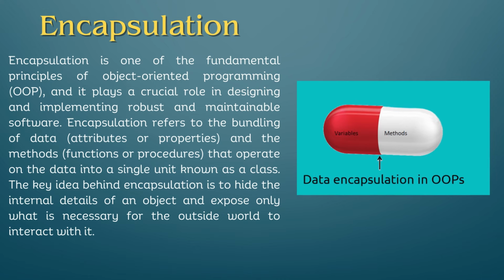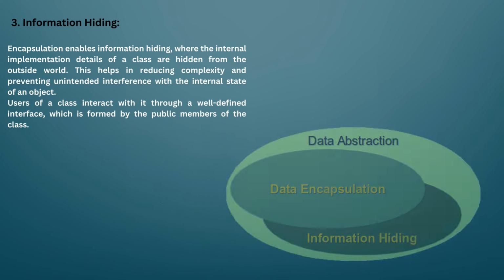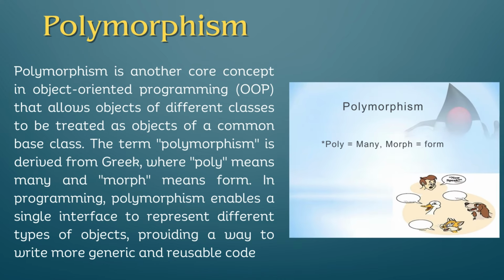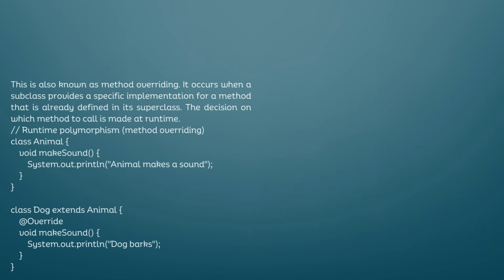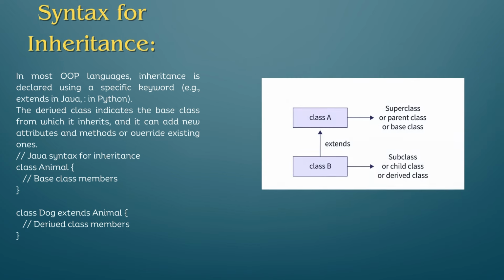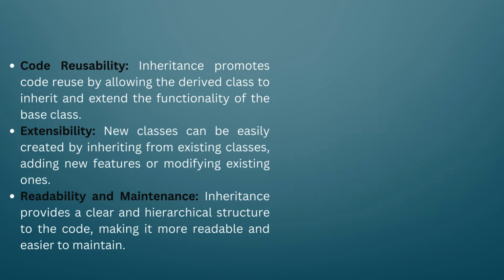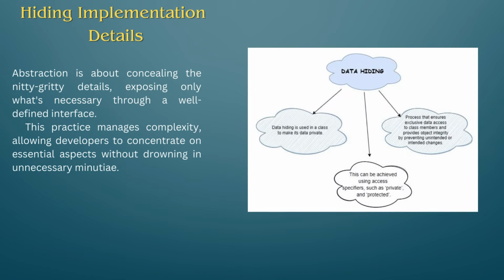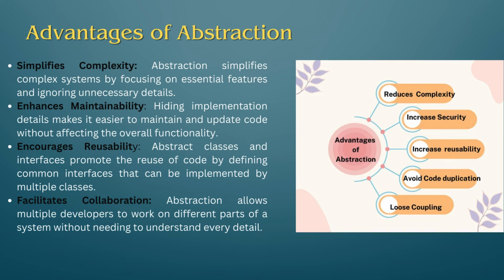What is Object Oriented Programming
Object-Oriented Programming (OOP) is a programming paradigm that organizes code into objects, which are instances of classes. It is based on the principles of encapsulation, inheritance, polymorphism, and abstraction.
Encapsulation:
Definition and Class Definition:
• At its core, encapsulation is about bundling data and methods into a single unit known as a class.
• (Example - Car Class) Consider a Car class. It serves as a blueprint, defining properties like 'make' and 'model,' and behaviors such as 'start_engine' and 'stop_engine.'
Access Modifiers:
•  Encapsulation often employs access modifiers like private, protected, and public.
•   Private members are accessible only within the class, while public members can be accessed from outside.
• (Example - Access Modifiers in Python) Here in our Example class, we have public, protected, and private variables.
Information Hiding:
• Encapsulation enables information hiding, concealing internal details from the outside world.
•   This reduces complexity and prevents unintended interference. Users interact through a well-defined interface formed by public members.
Getter and Setter Methods:
• To access or modify private attributes, getter and setter methods are employed.
•   Getters provide read access, setters allow modification with constraints if needed.
• (Example - BankAccount Class) In our BankAccount class, we use getter and setter methods for the private balance attribute.
Encapsulation and Security:
• Security is enhanced by restricting direct access, ensuring data is only accessed and modified through defined interfaces.
Encapsulation and Code Maintenance:
• Encapsulation promotes code modularity, easing maintenance. Internal changes don't impact external code as long as the public interface remains unchanged.

Polymorphism:
Definition and Types of Polymorphism:
• Polymorphism, derived from Greek, means "many forms." It allows different objects to be treated as instances of a common base class.
•   There are two main types of polymorphism: compile-time (method overloading) and runtime (method overriding).
Compile-time Polymorphism (Method Overloading):
• Method overloading occurs when multiple methods share the same name but differ in parameter lists.
•   The compiler determines which method to call based on the provided arguments during compile-time.
Runtime Polymorphism (Method Overriding):
• Method overriding takes place when a subclass provides a specific implementation for a method in its superclass.
•   The decision on which method to call is made at runtime, allowing for dynamic behavior.
• runtime polymorphism, involves multiple methods with the same name but different parameters
Interfaces and Polymorphism:
• Interfaces provide a way to achieve polymorphism by defining a common set of methods.
•   Objects of different classes that implement the same interface can be treated uniformly through the interface type.
Advantages of Polymorphism:
• (Visual of Code) Polymorphism brings several advantages to programming.
•   It promotes code reusability by using a common interface for different object types and provides flexibility during code design.
Inheritance:
• Inheritance involves a base class providing common attributes and behaviors, serving as a blueprint.
•   A derived class inherits from the base class, extending or specializing its functionality.
Syntax for Inheritance: (Visual of Code - Java Syntax) In most OOP languages, inheritance is declared using specific keywords like 'extends' in Java or ':' in Python.
•   The derived class indicates the base class it inherits from and can add or override attributes and methods.